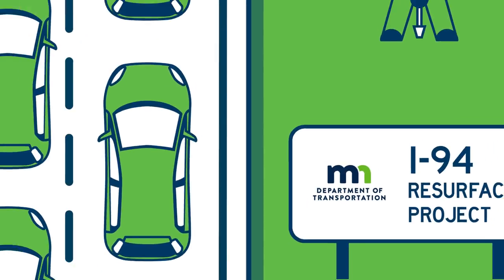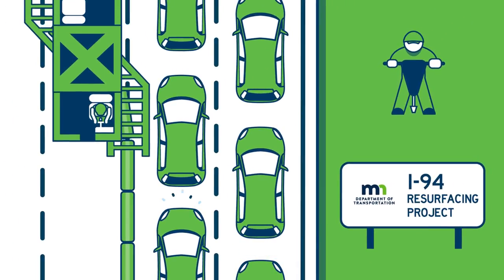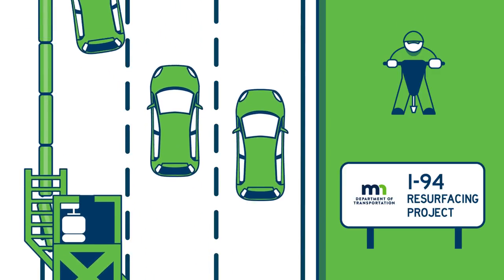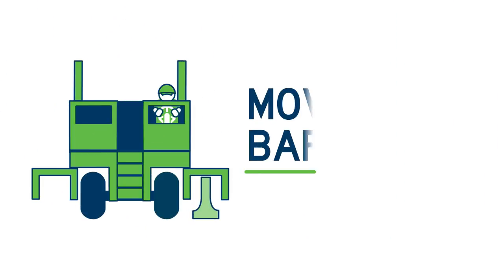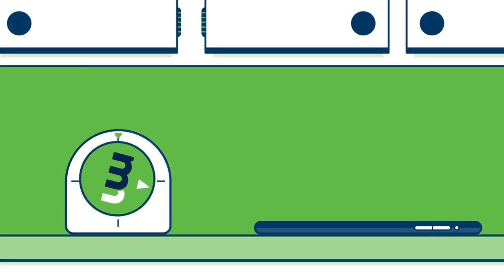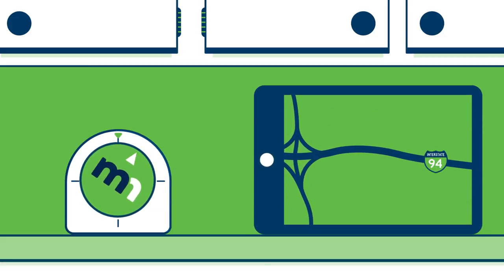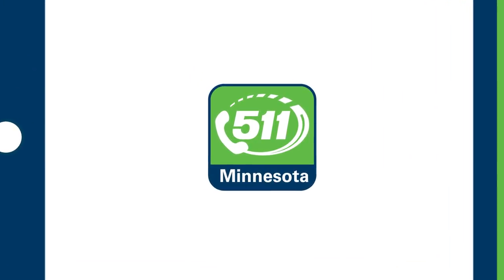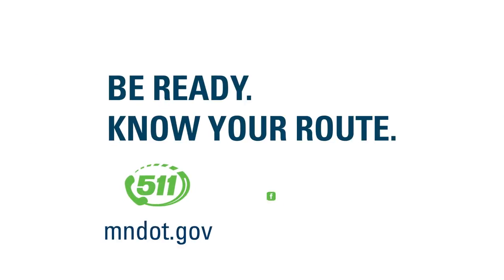Movable Barrier on I-94 from St. Paul to Maplewood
MnDOT is using a proven technology called a movable barrier to help reduce congestion and delays during road work on I-94 between St. Paul and Maplewood. The moveable barrier adds a lane when and where it’s most needed to keep traffic moving during peak traveling hours.